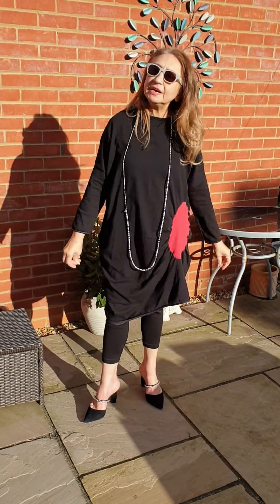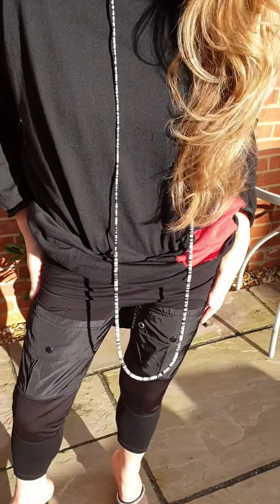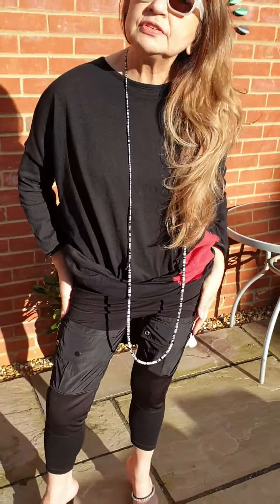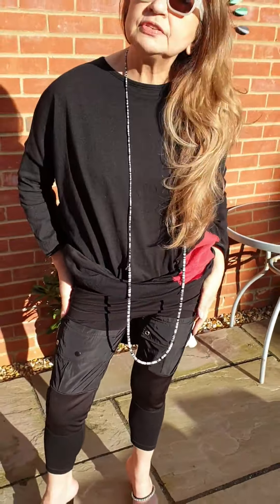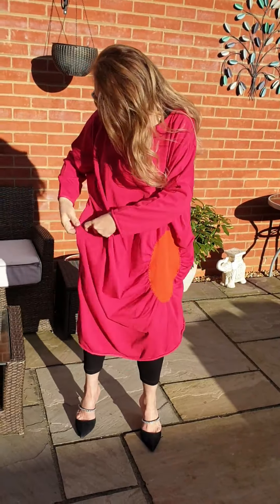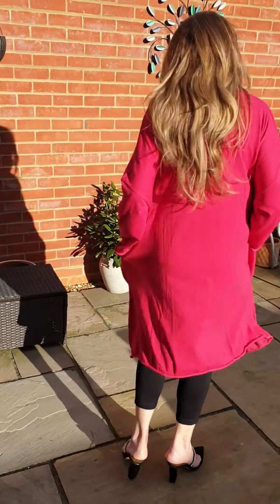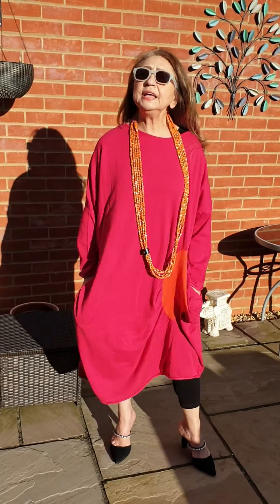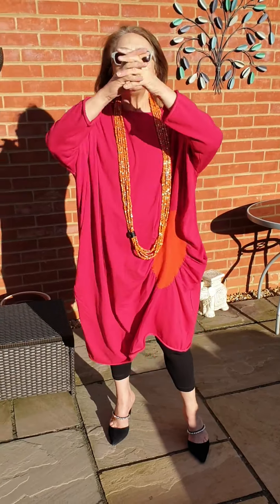Shop for Knit Knit pure cotton summer tunic dress jumper & shop for Xenia Design skirt leggings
***NEW SPRING AND SUMMER COLLECTIONS ARE STILL ARRIVING EVERY DAY IN Magic March***

I'm sure you realise that we've all had a difficult start to 2021.  Many of my new Spring and Summer collections have been delayed for a variety of reasons.  The good news is that it means I still have lots of exciting new stock to show you.

Obviously, normally they'd be in the shop for you to come in and see.  But for now, I'm still enjoying showing them all to you in my regular videos here on YouTube but also on Facebook and Instagram TV.